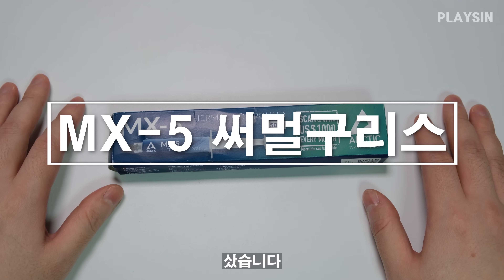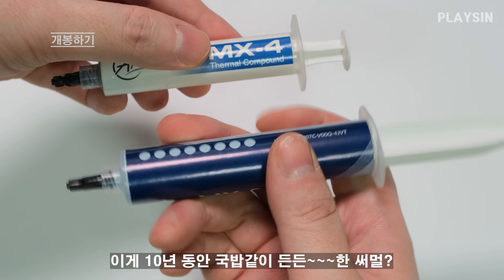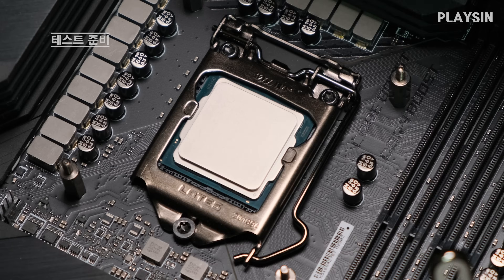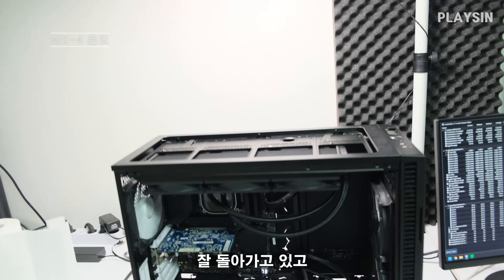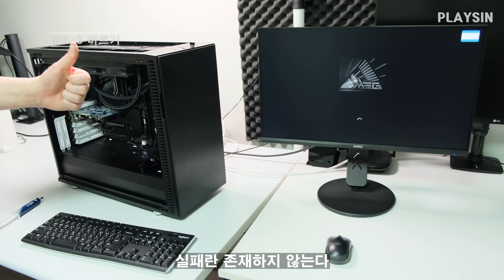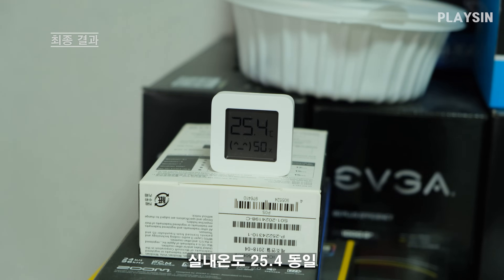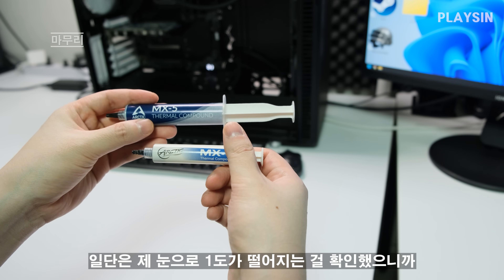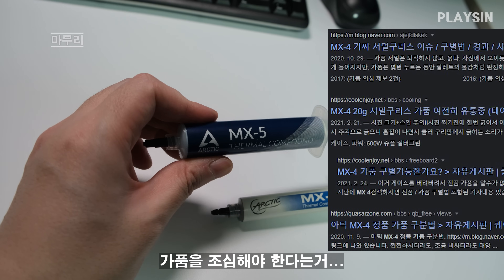써멀구리스 교체 MX-4 VS MX-5 온도비교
00:00 MX-5 무지성 구매
00:39 개봉하기
02:11 테스트 준비
03:24 MX-4 온도
04:13 MX-5 바르기
06:02 최종결과
06:29 마무리
08:01 왕위를 계승하는 중입니다

영상에서 사용한 써멀 컴파운드 제품

ARCTIC MX-4 20g
ARCTIC MX-5 50g